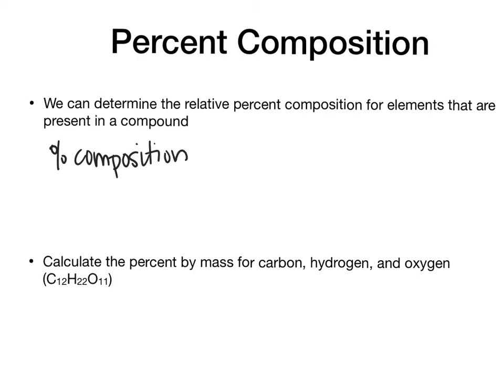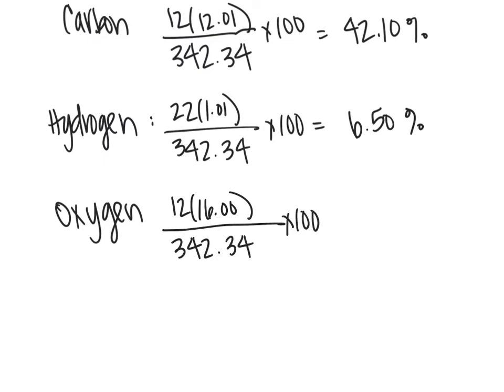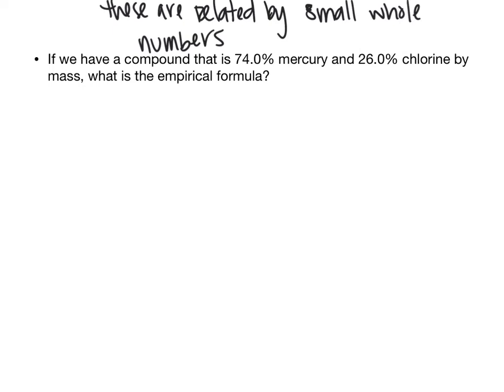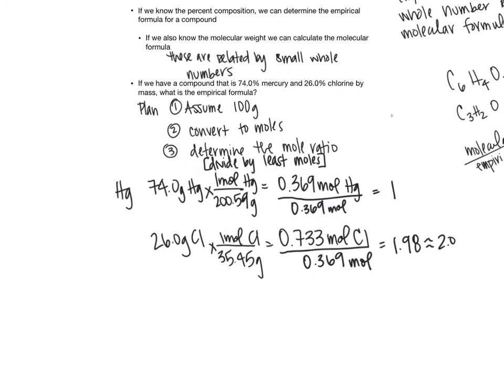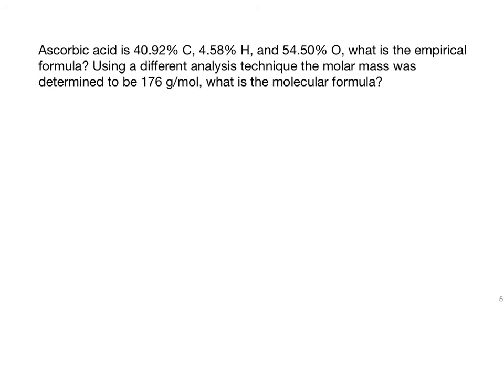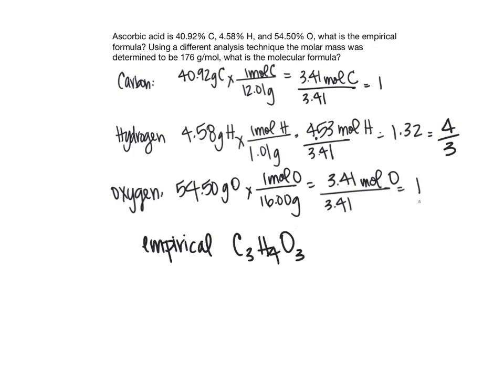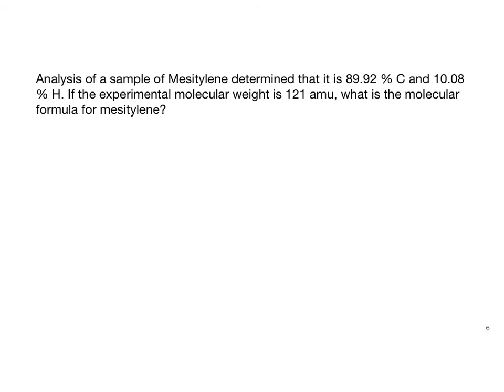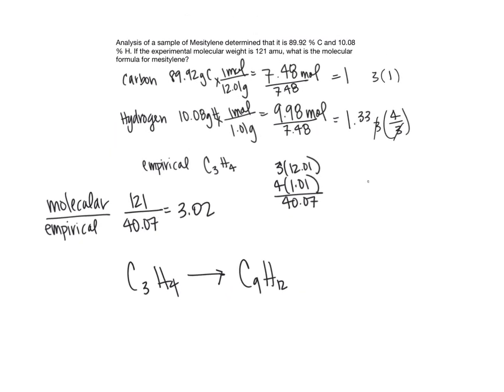Chapter 3 pt 4: Empirical Analysis